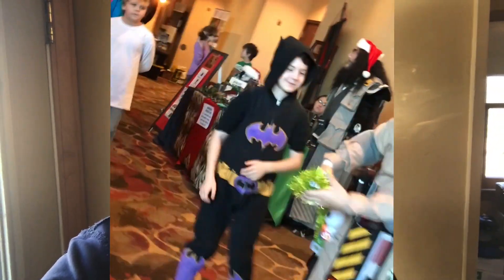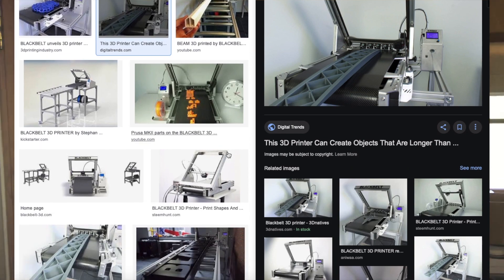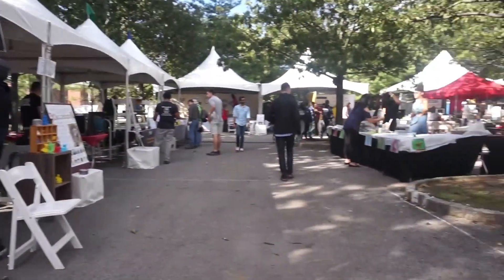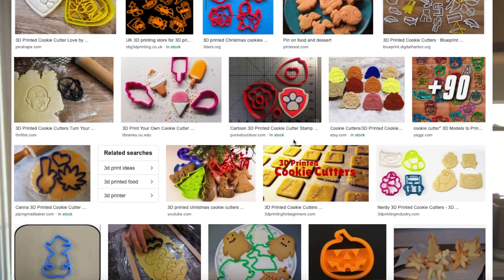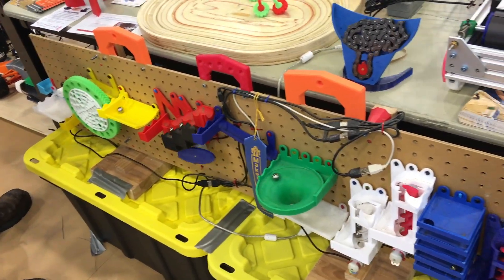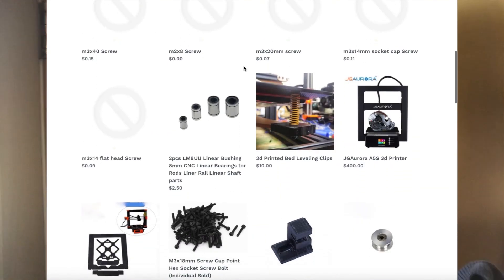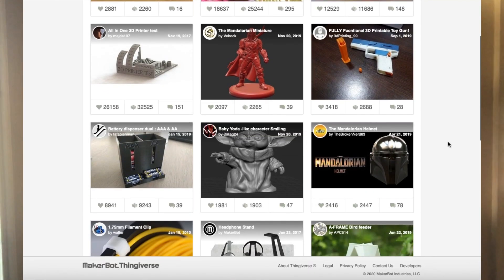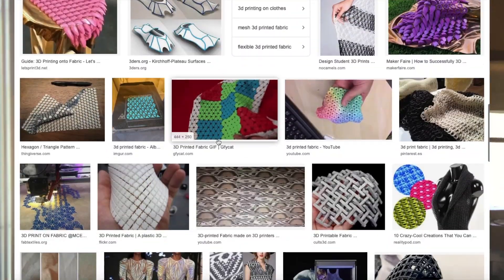3d Printing Niches 2020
3d Printing Niches 2020

Check out 3dprinterpart.com for awesome 3d printer parts!

Intro. song:
x - x